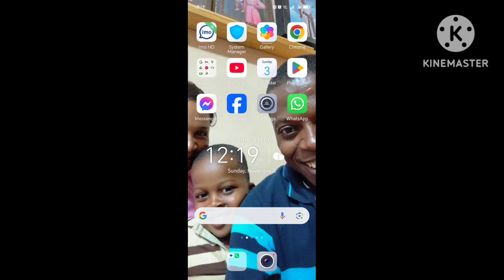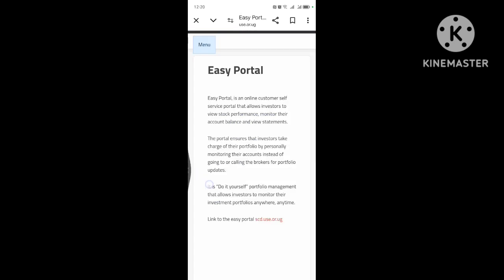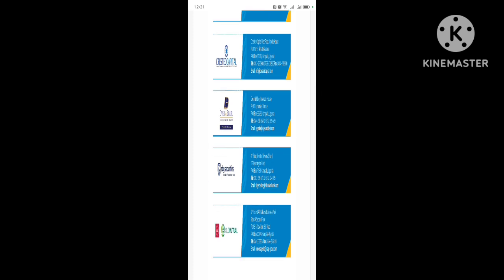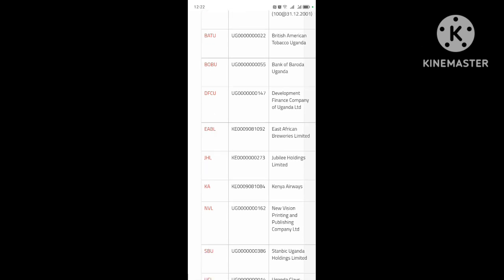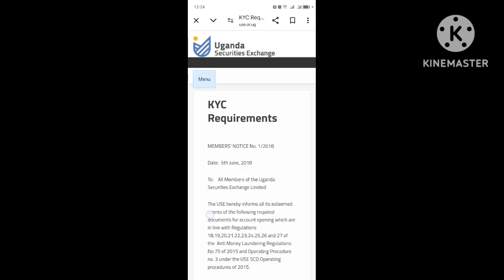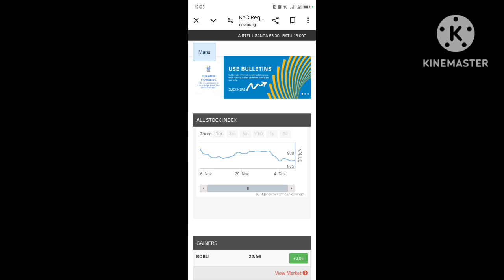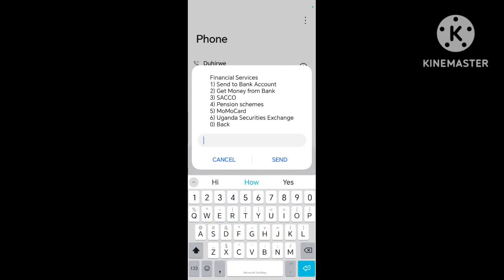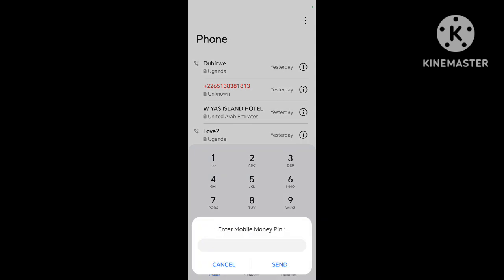How to buy and sell shares on Uganda Securities Exchange step by step.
In this video i give full details on how you can start to buy and sell shares on USE. I also demonstrate it by using MTN line.